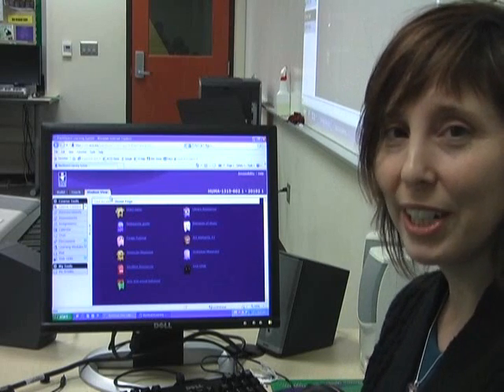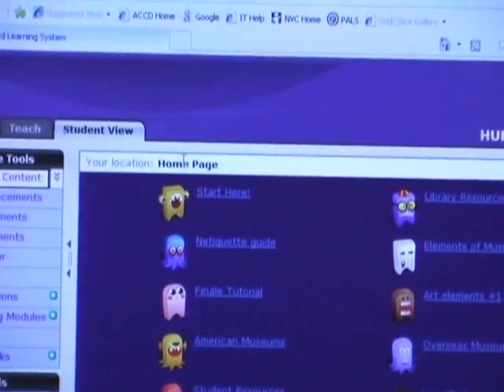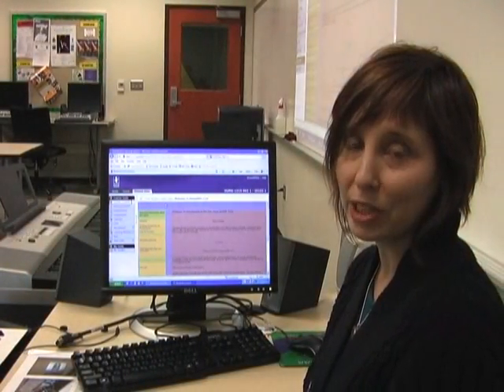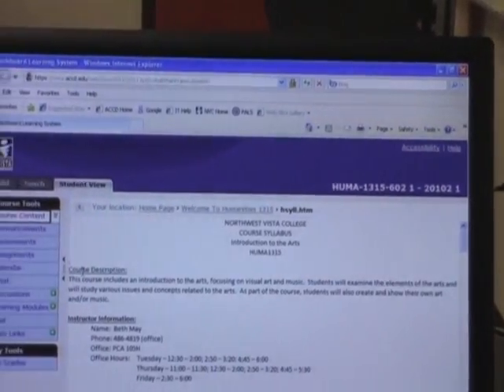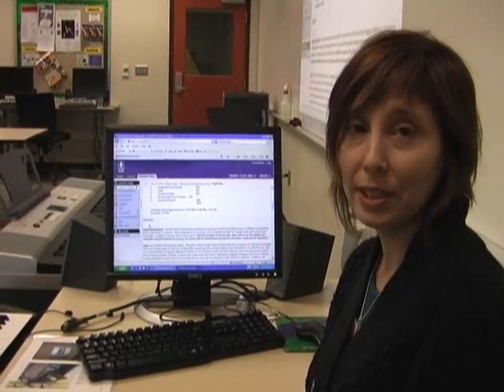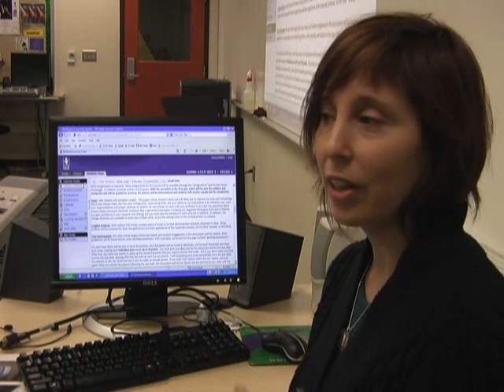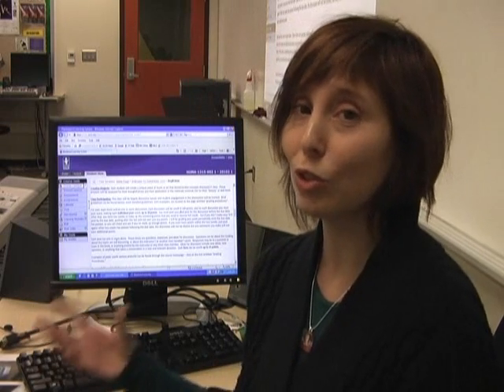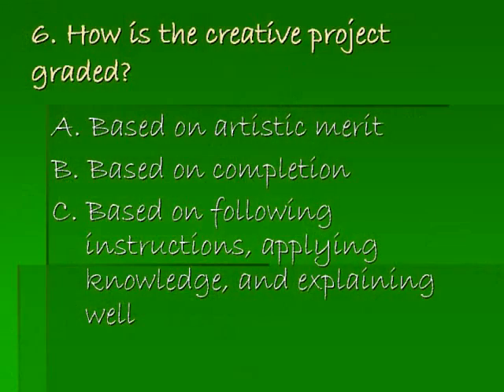Huma 1315 part 1_0001.wmv